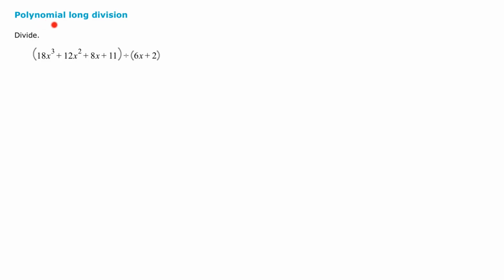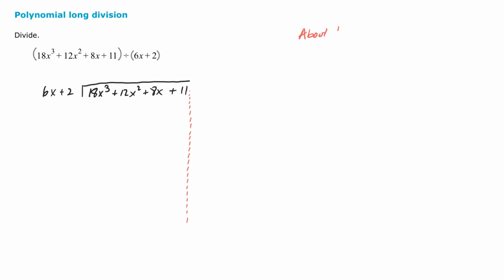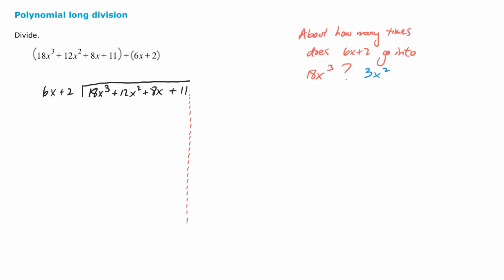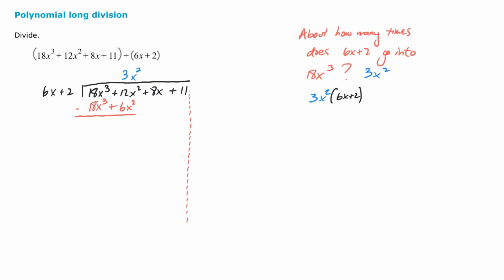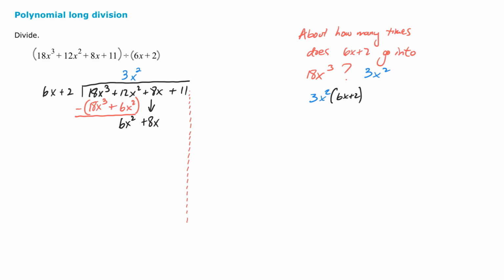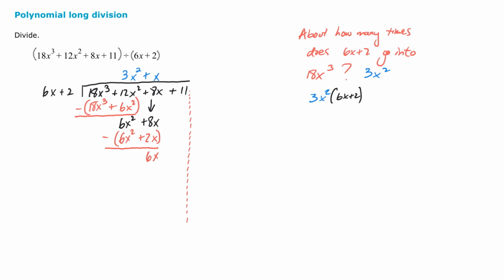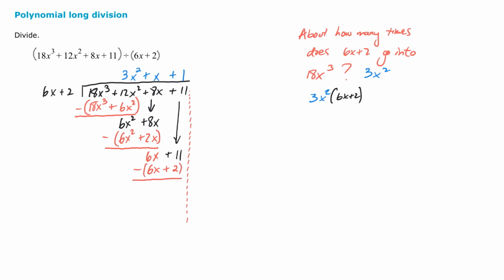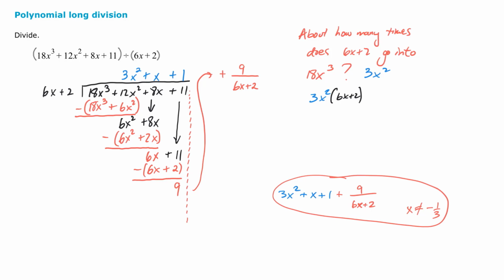Polynomial Long Division